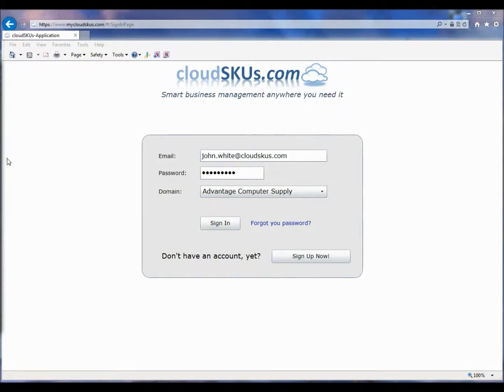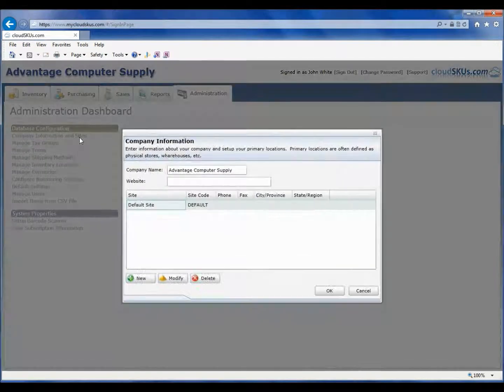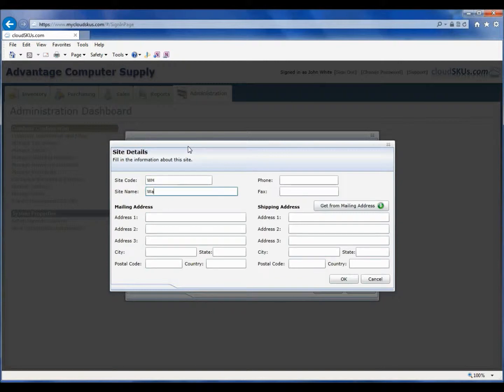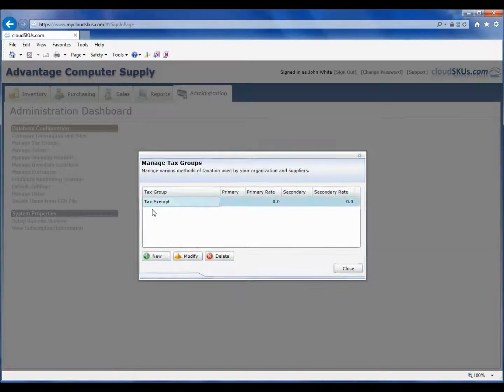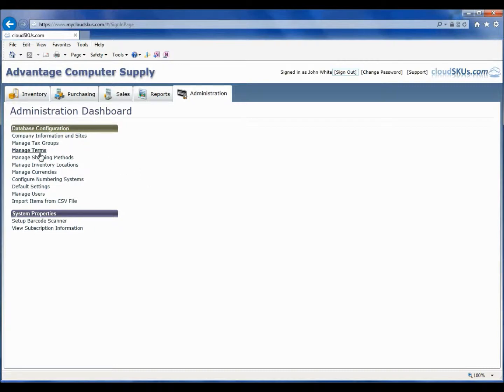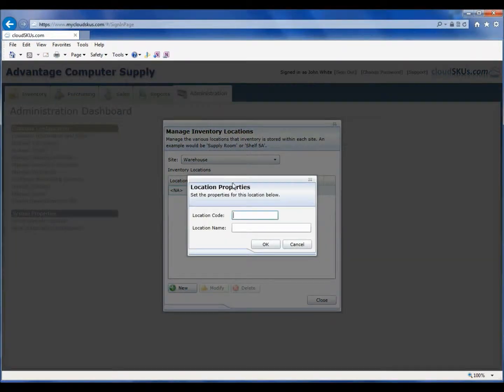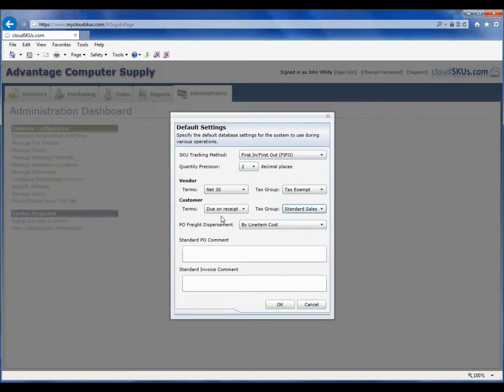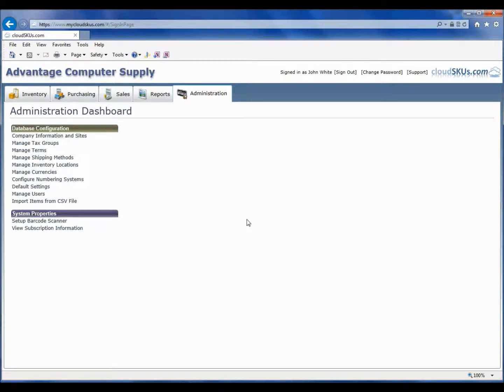Online Inventory System - Configuring a New Database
This video demonstrates how to setup a new database in the CloudSKUs online inventory management system. This cloud based inventory control solution provides users to access their sales, purchasing and inventory data on any PC with a browser and stores its data in a solid and secure cloud database.